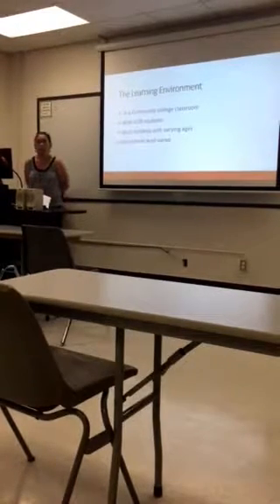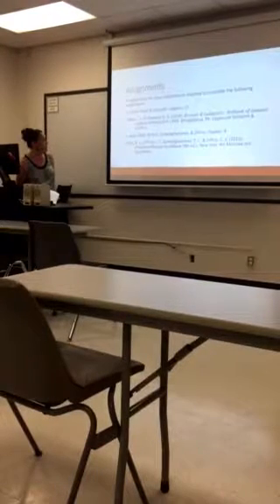RobinsonFinalPresentation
Coronary Atherosclerosis